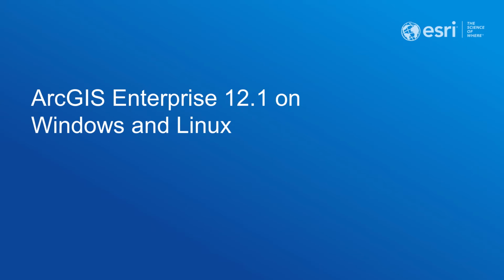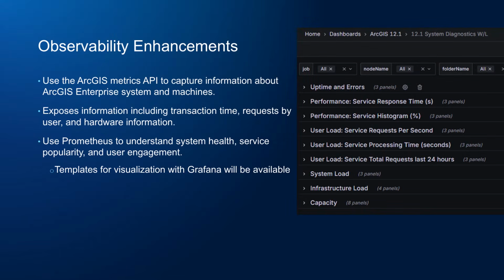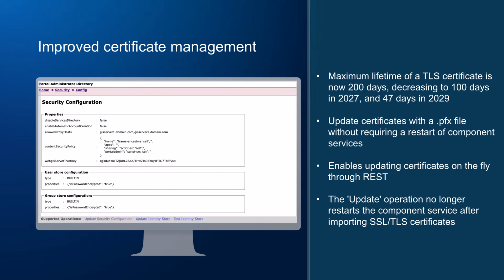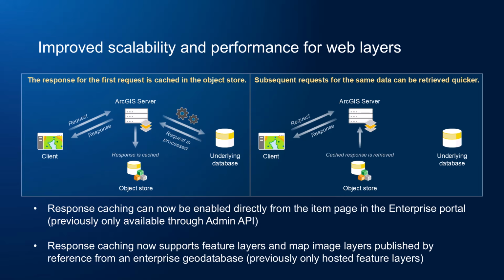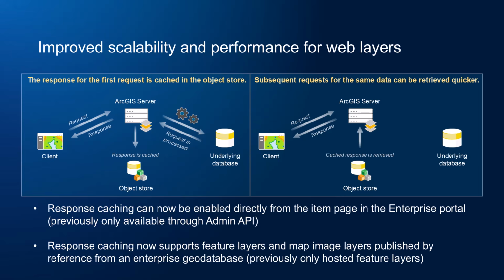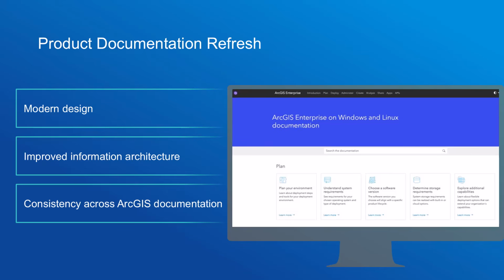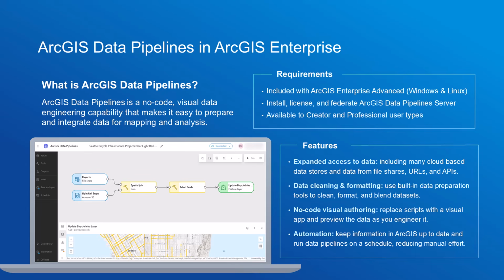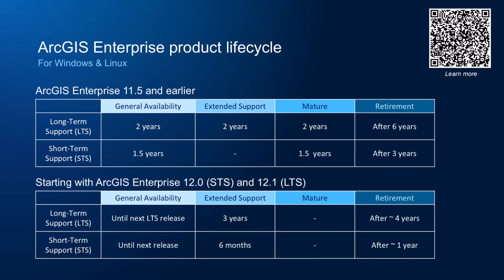What's New in ArcGIS Enterprise 12.1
This video covers new features and functionality in ArcGIS Enterprise 12.1. Here are some key topics covered in this video: observability enhancements, improved certificate management, response caching enhancements, product documentation refresh, and ArcGIS Data Pipelines in ArcGIS Enterprise. To learn more about the new features, check out the ArcGIS Enterprise 12.1 documentation